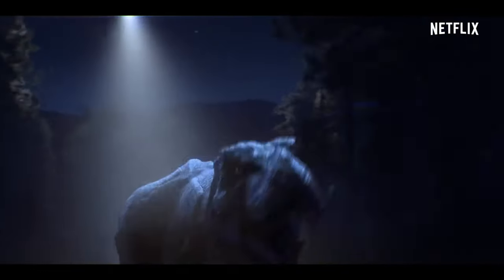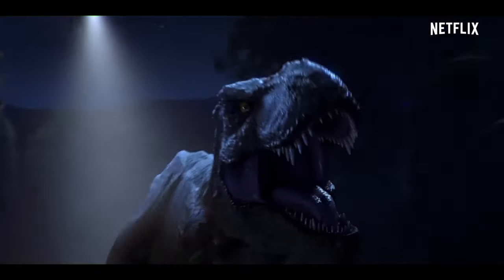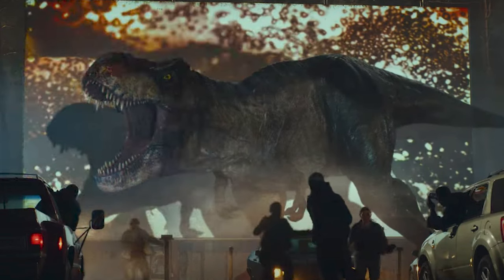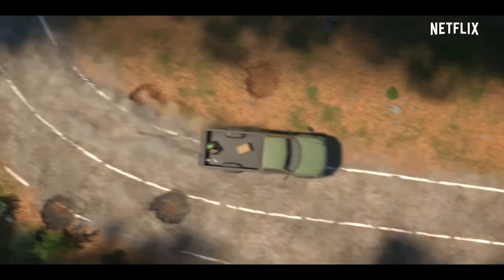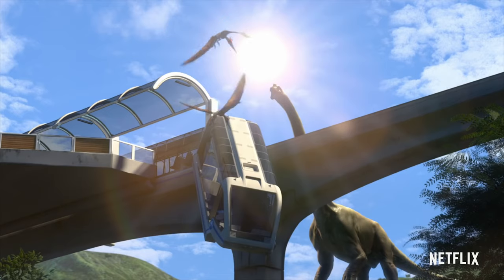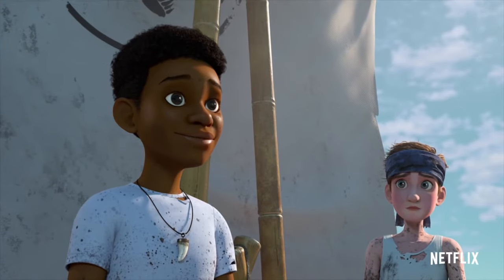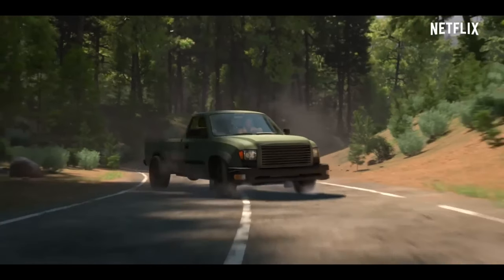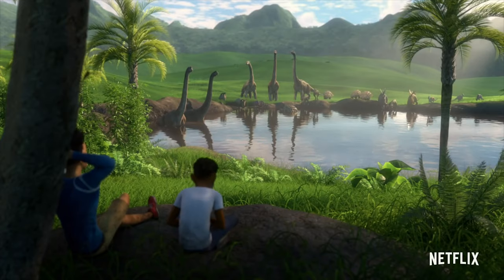JURASSIC WORLD CHAOS THEORY Trailer Analysis | Timeline, Easter Eggs, & More!